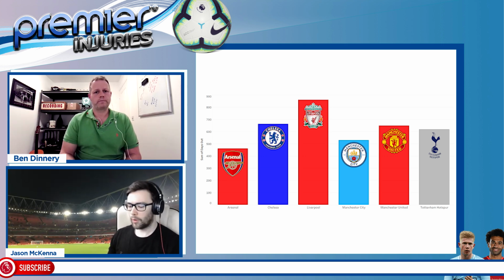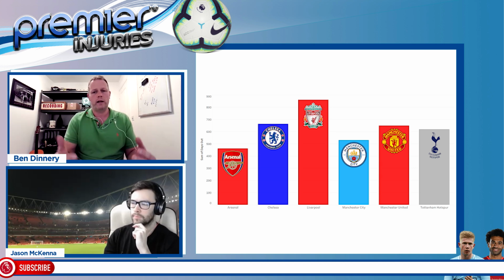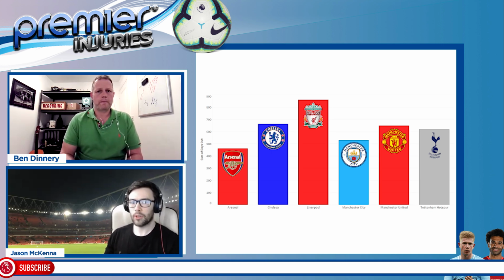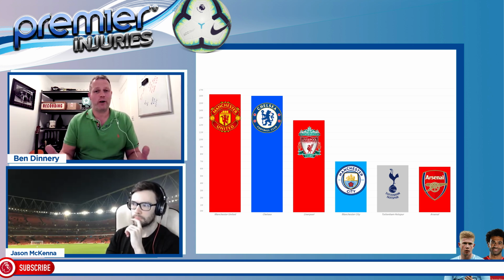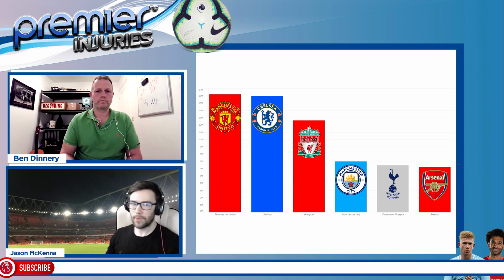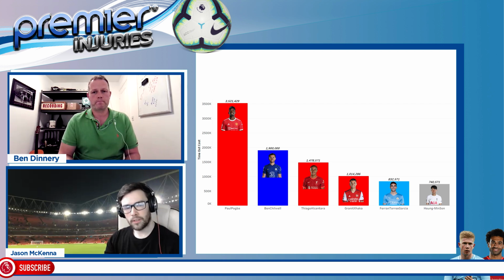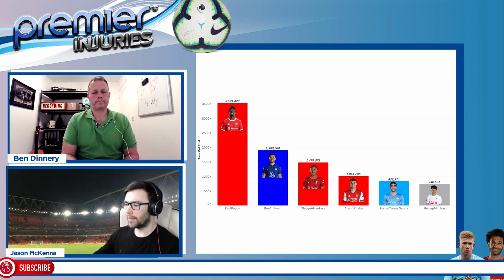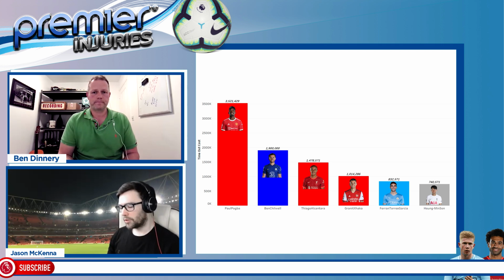The WORST INJURY RECORD in the Premier League Top 6? | EXPERT ANALYSIS ( Ben Dinnery)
FPL Injuries | The WORST INJURY RECORD in the Premier League Top 6? | EXPERT ANALYSIS ( Ben Dinnery)

The Premier Injuries team have done some number crunching for the season and has analysed the injury records of each of the Premier League's "Big 6". Injury expert Ben Dinnery offers an analysis of this data and explains how this has affected teams' ability to push for the league, Champions League and Europa League spots.

For the latest FPL Injury News and latest information head

About
Ben Dinnery is football’s leading injury specialist. The ‘go-to’ guru for big hitters like Sky Sports, ESPN and NBC Sports when they need data. Or the BBC, talkSPORT and the broadsheets when a quote is required. His unique insight has helped provide a better understanding of what is really happening in the treatment rooms.

Jason McKenna has a focus on tactics and data to contextualise injury news. He is a 2 time award winning Radio Presenter and has a history of studying football.  He is also currently researching a PhD showing his dedication to high quality analysis.

Premier Injuries is the go to resource for injury related data pertaining to the English Premier League. The company’s database contains detailed analysis of every reported player injury since establishment back in 2010.